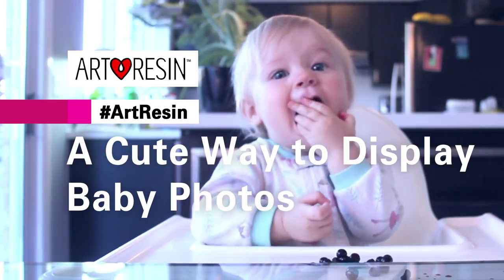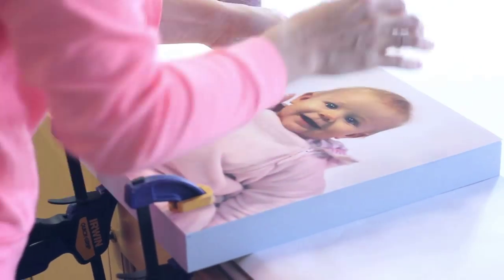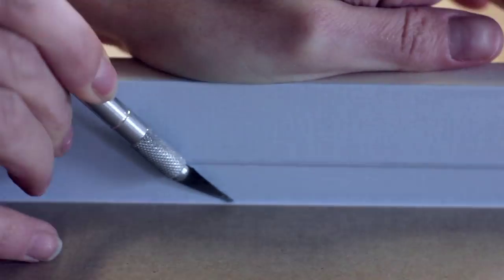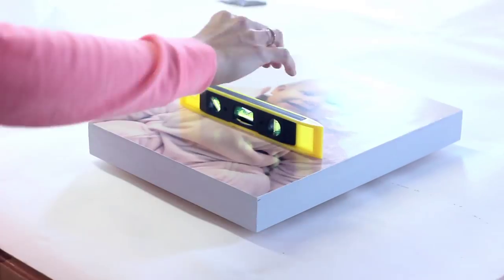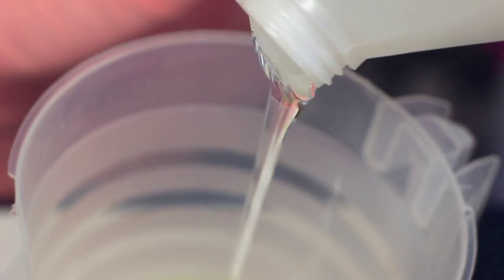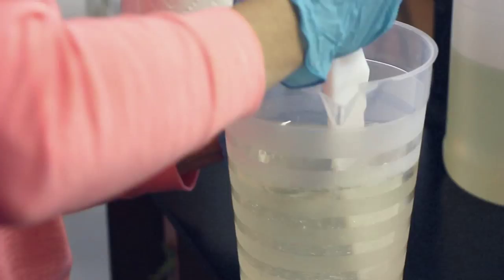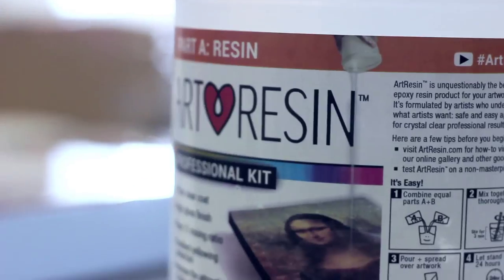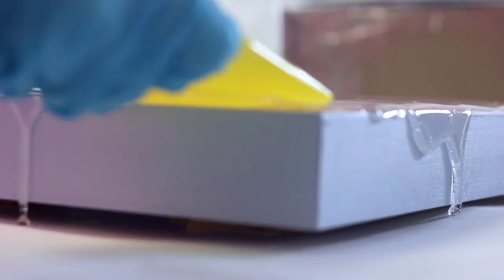A Professional Way to Display Your Baby Photos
We love how this turned out - a mounted and resined photo of Zoë!